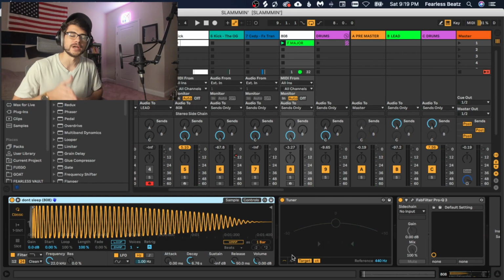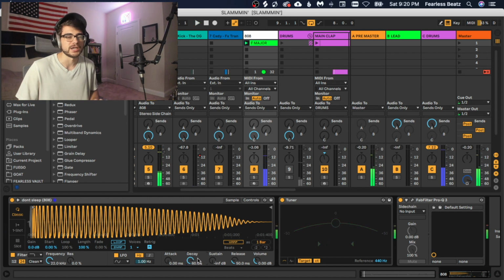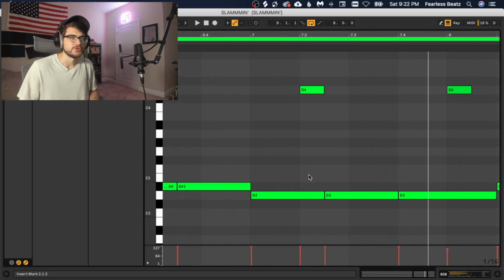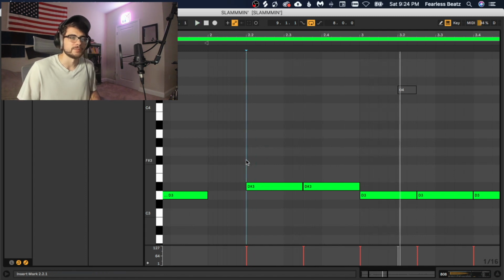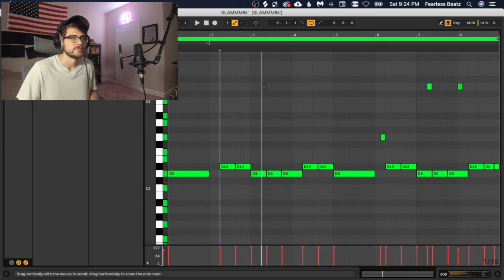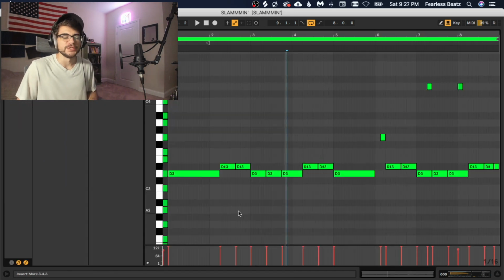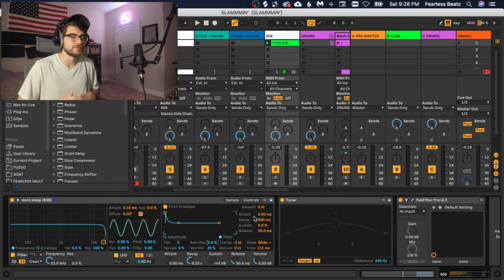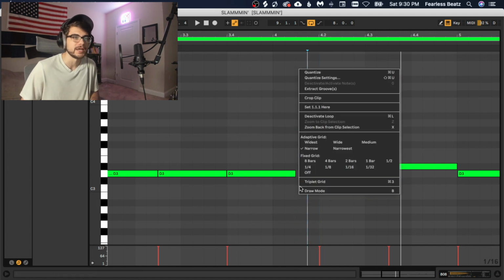FL Studio 808's In Ableton | How To Manipulate Your 808's Like FL Studio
This is a tutorial on how you can manipulate your 808's the same exact way that they do it in FL Studio. YES it's really this simple

FREE Packs!